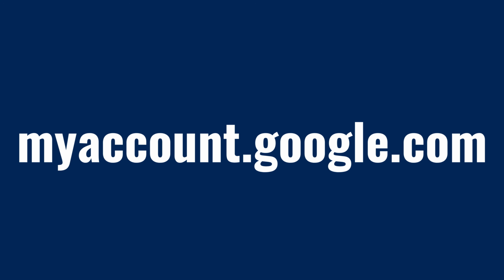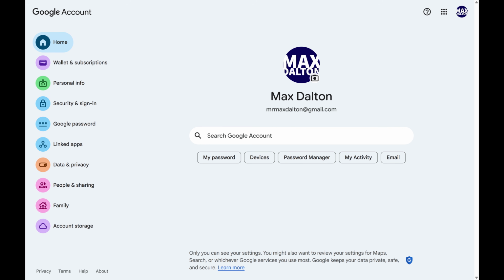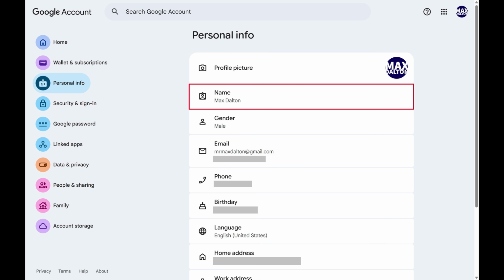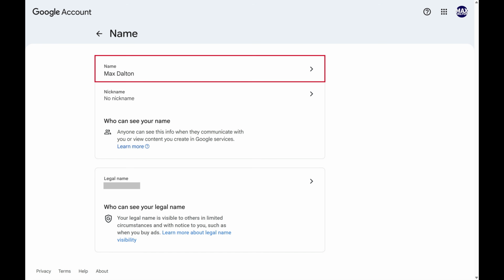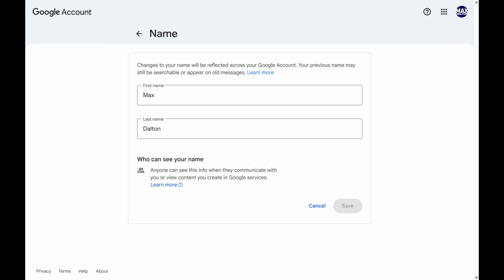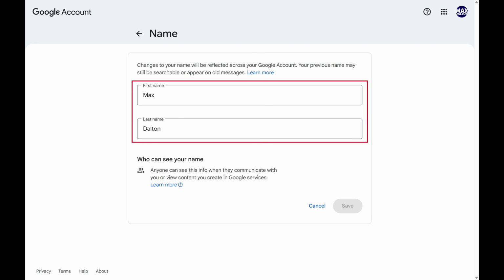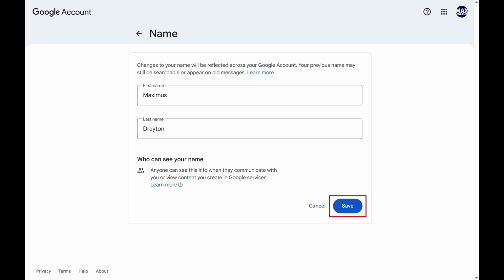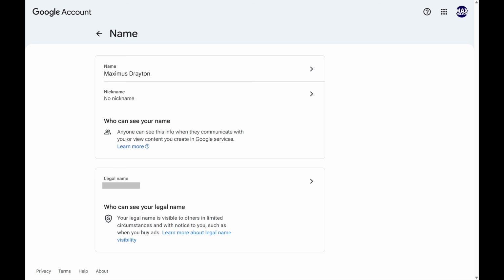How to Change Your Google Account Display Name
In this video I'll show you how to change your Google account display name.

Timestamps:
Introduction: 0:00
Steps to Change Your Google Account Display Name: 0:05
Things to Keep in Mind: 1:04
Conclusion: 1:34

Video Transcript:
Step 1. Open your web browser, go to myaccount.google.com, and sign in to your Google account if you are prompted.

Step 2. Click "Personal Info" in the menu on the left side of the screen.

Step 3. Click "Name" in this menu. You may be prompted to re-enter your account password for security purposes.

Step 4. Click the "Name" field again on the next screen. You'll see a message letting you know that changes to your Google account display name will be reflected across your Google Account, but that your previous name may still be searchable or appear on old messages.

Step 5. Type your updated first name and last name into the respective fields.

Step 6. Click "Save" at the bottom of the screen. Your updated display name will now be saved and will begin appearing across all connected Google services.

As a quick tip, keep in mind that changing your Google account display name will not change your YouTube channel name or your YouTube profile picture. If you want to update your YouTube branding, you will need to handle that separately by going to the Customization section inside of YouTube Studio. Additionally, it can sometimes take a few days for your new Google display name to fully update and sync across every single Google product.